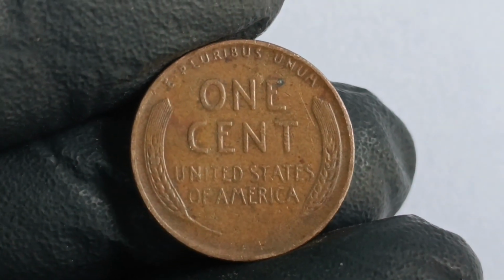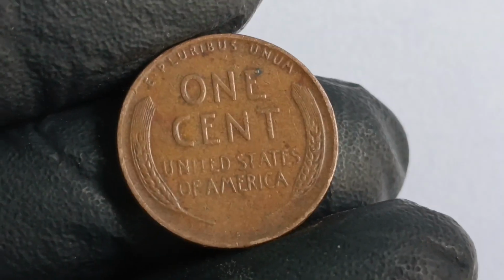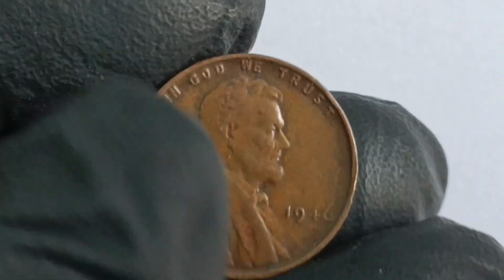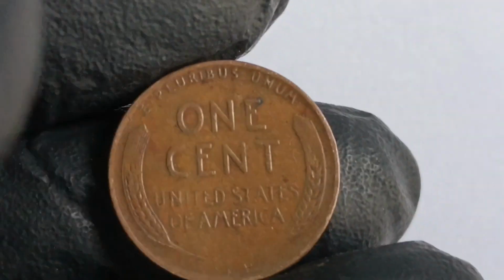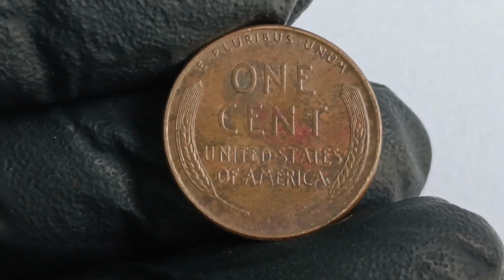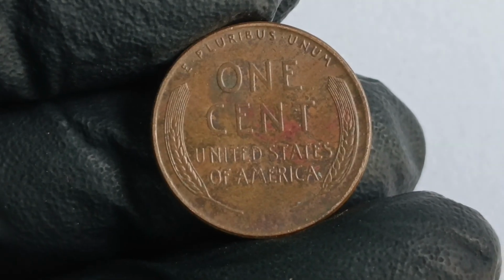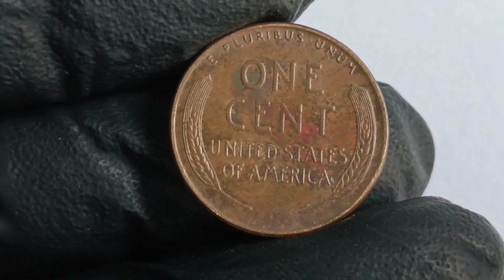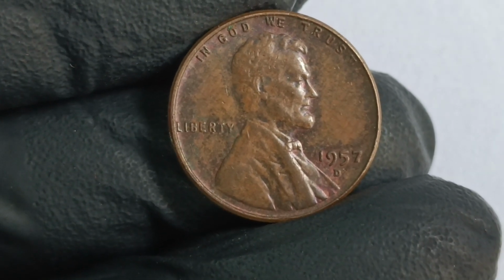Two Legendary Wheat Pennies Breaking Records: 1946 and 1957-D Errors Worth a Combined $1.9 Million!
Discover the incredible story of two legendary Lincoln Wheat Pennies — the 1946 No Mint Mark and the 1957-D — each breaking records with rare minting errors and varieties worth a combined $1.9 million! Learn what makes these cents so valuable, how to spot hidden mistakes, and why collectors are racing to find them before it’s too late.